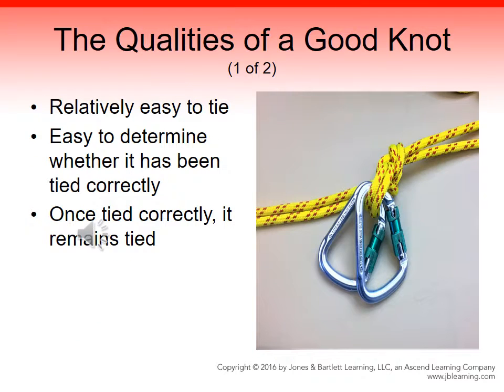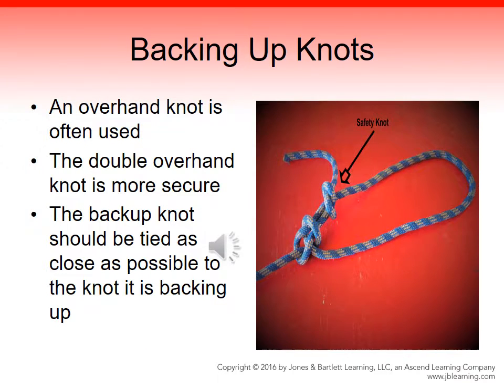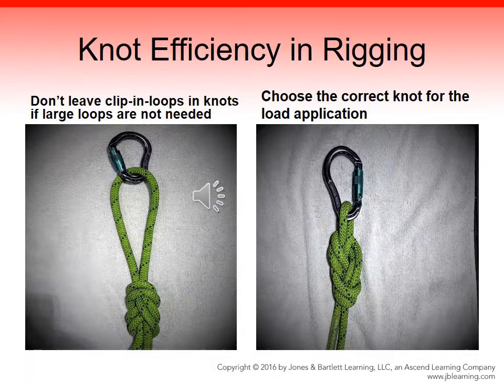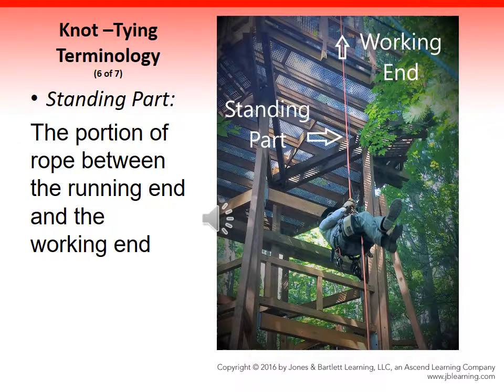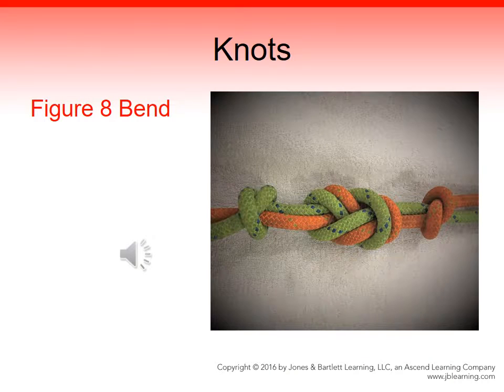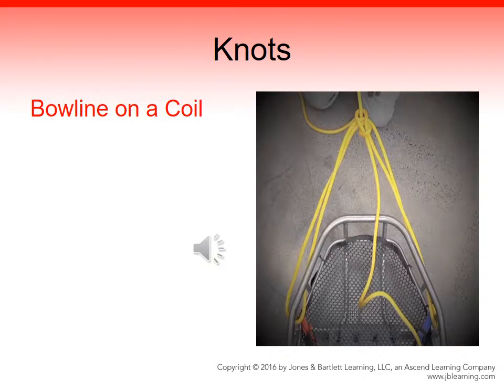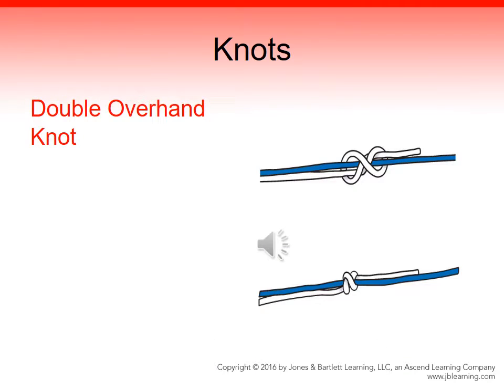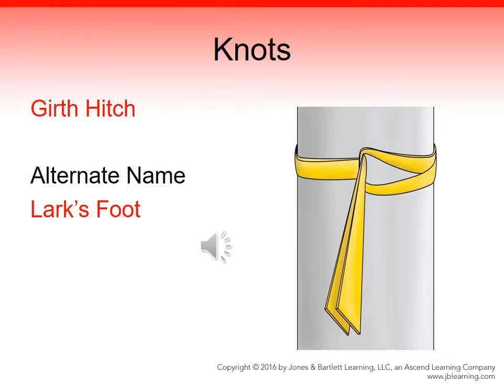OFA Rope Rescue - Ch 6